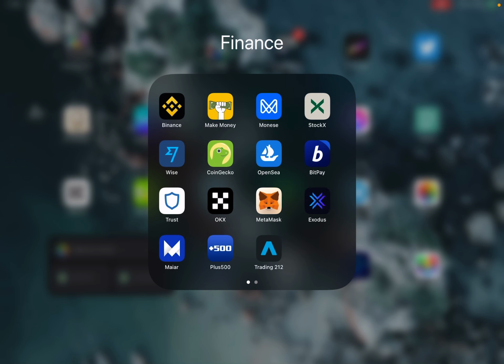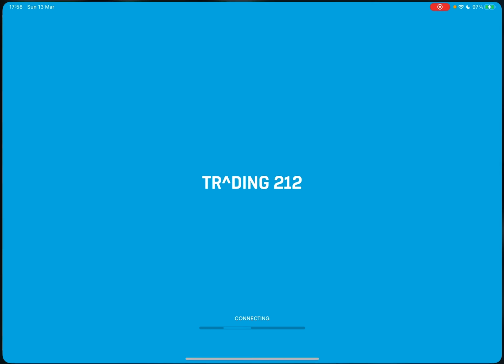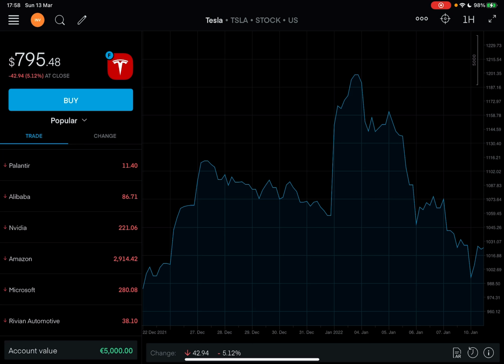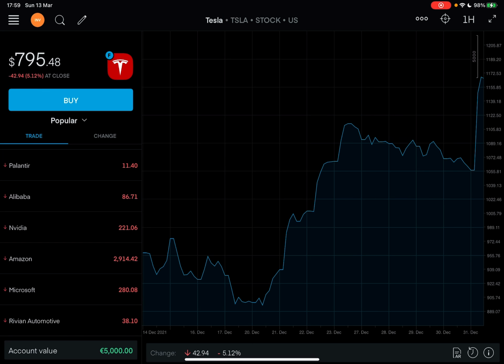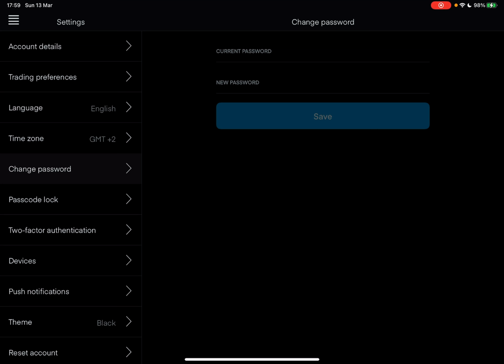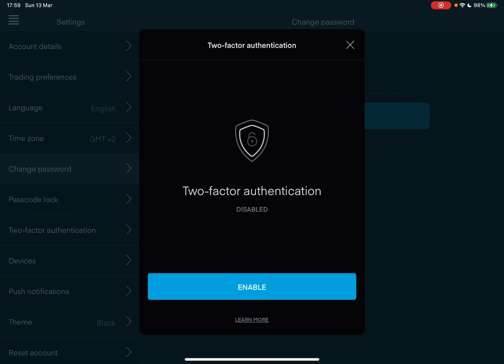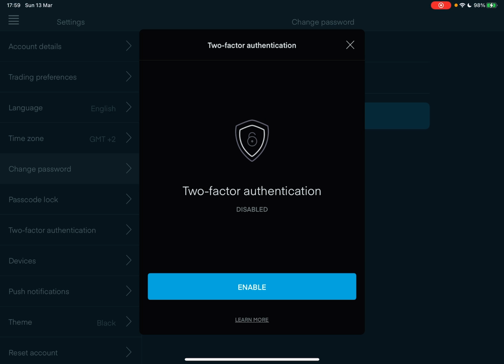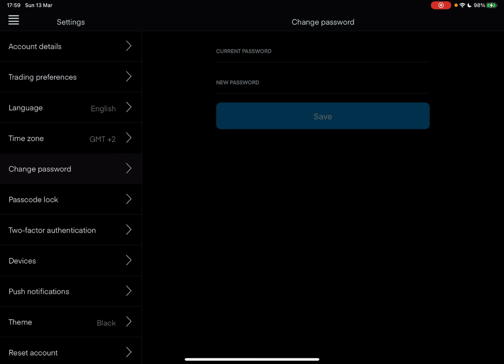How to set Two factor authentication on Trading 212? - Trading212 Tips